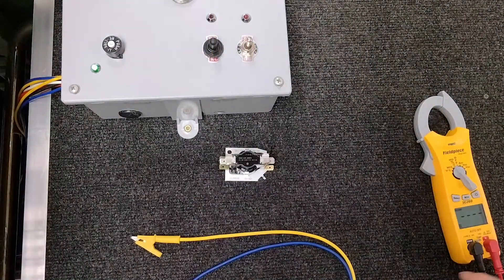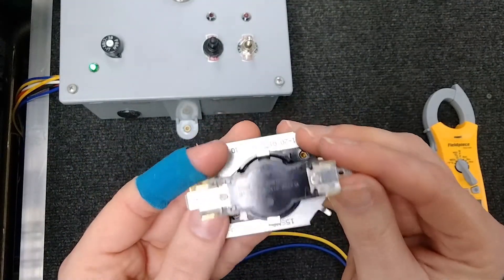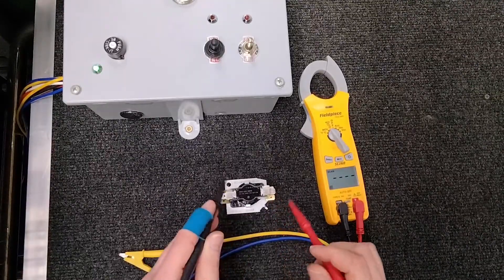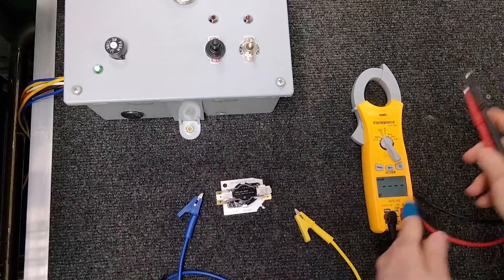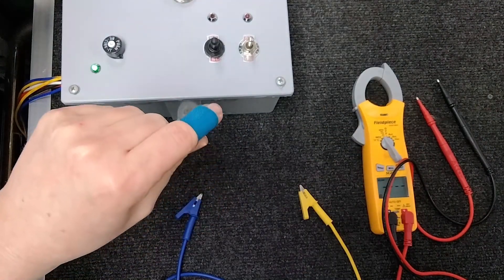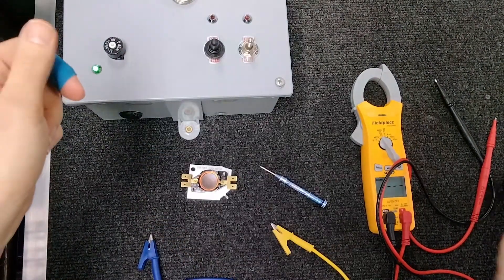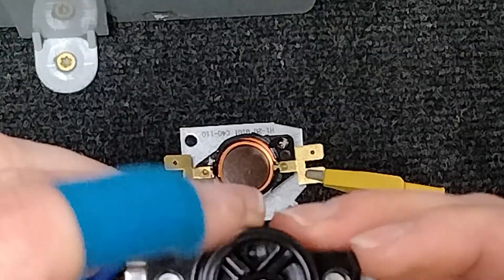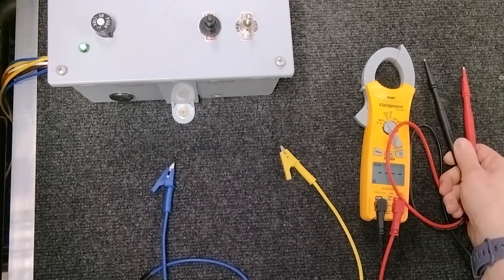Let's Open Up A Heat Sequencer And Learn How To Test It!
Not sure how to test a heat sequencer? We break it down for you and show you how it works!